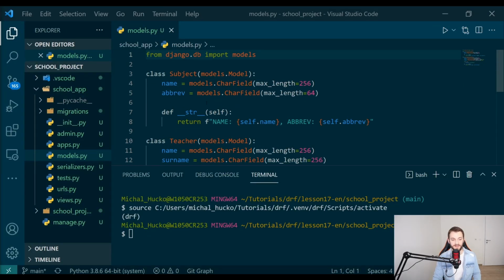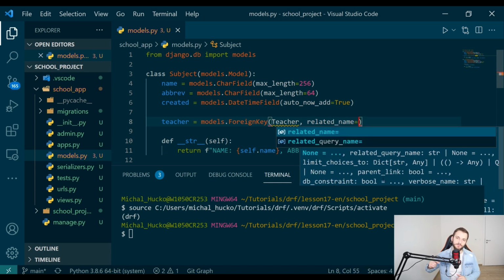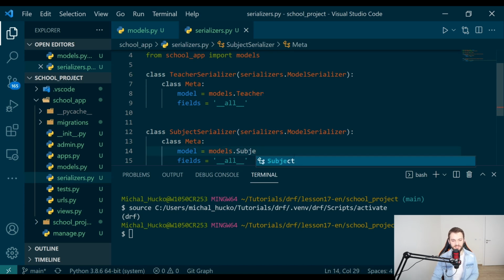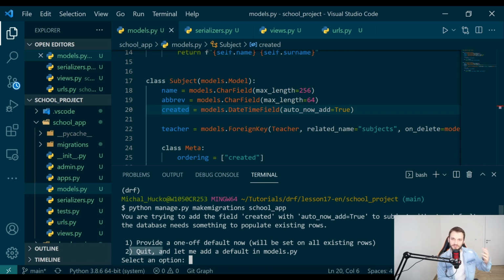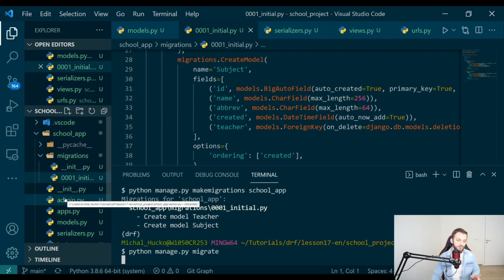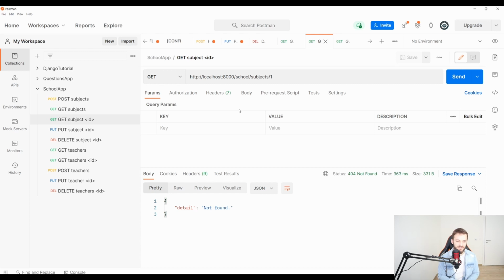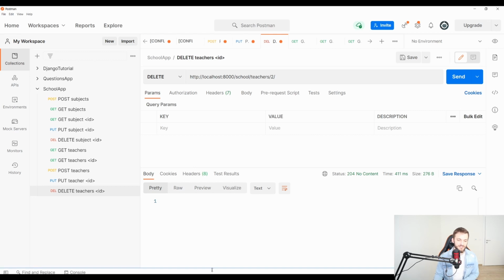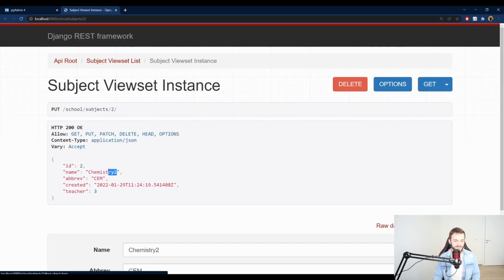Backend Tutorial Django | Part 17 | Foreign Key